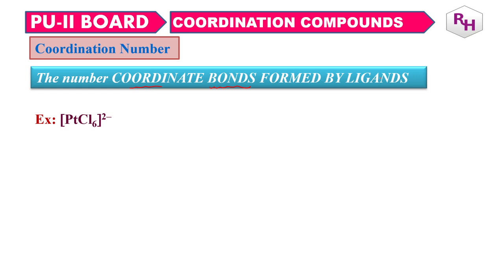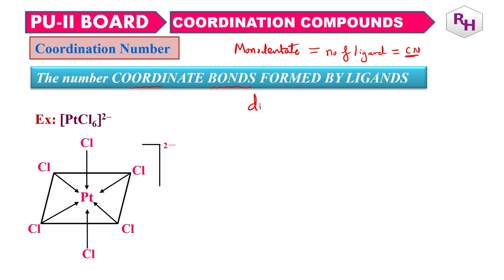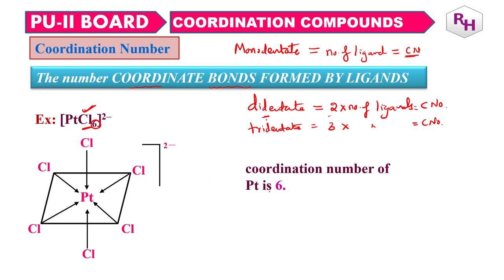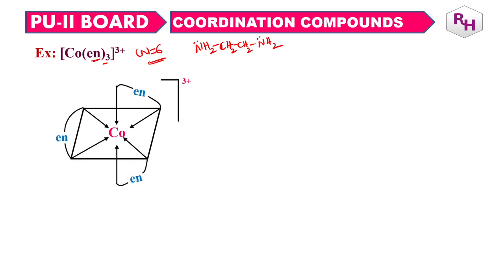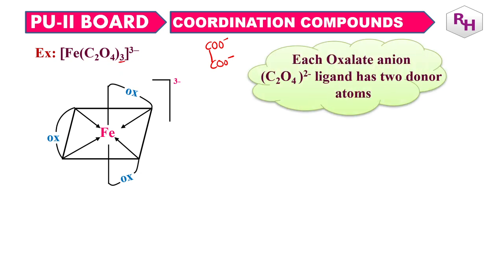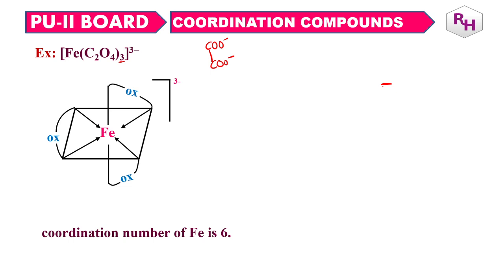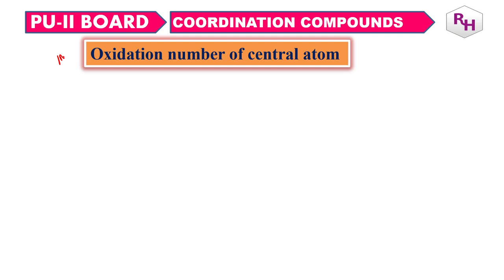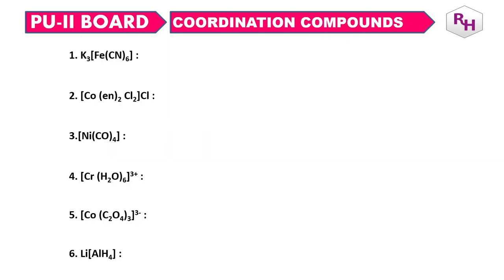COORDINATION COMPOUNDS- L-2 || 2ND PUC TARGET BOARD 2021 || EXPLAINED IN KANNADA & ENGLISH // BY RH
1. COORDINATION COMPOUNDS- L-1 || 2ND PUC TARGET BOARD 2021 || EXPLAINED IN KANNADA & ENGLISH // BY RH

1. COORDINATION COMPOUNDS L-1  CLASS 12 NEET | CHEMTONICS # 3 | |JEE|CET| SYNOPSIS FOR NEET, JEE AND KCET

3. How to see HYBRIDISATION OF ANY central element. Very important concept for CET, NEET AND JEE EXAMS

5. ALCOHOLS, PHENOLS AND ETHERS I CLASS 12 I II PUC I SUPER 10 SERIES I KCET AND NEET I previous year PAPER SOLVED